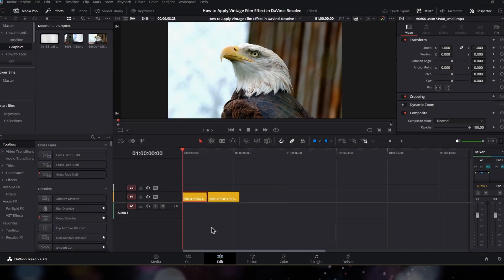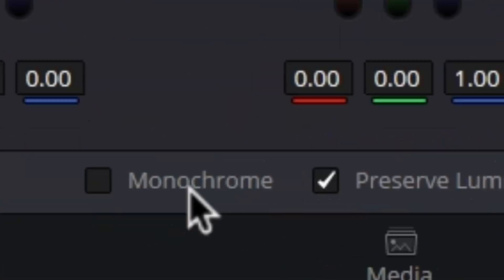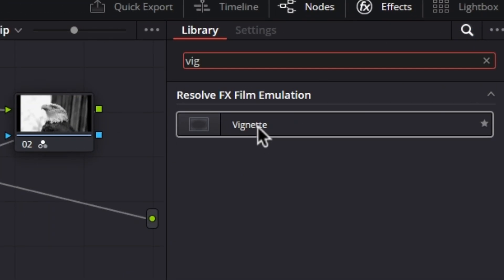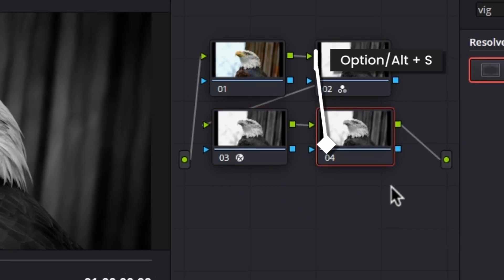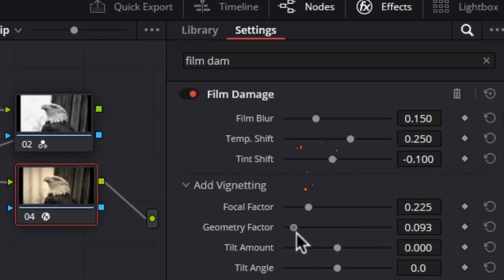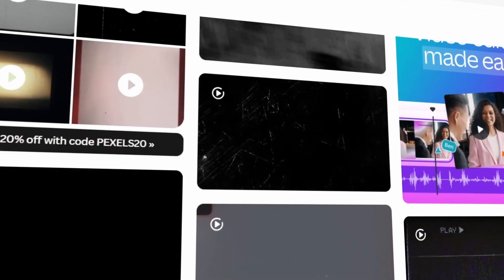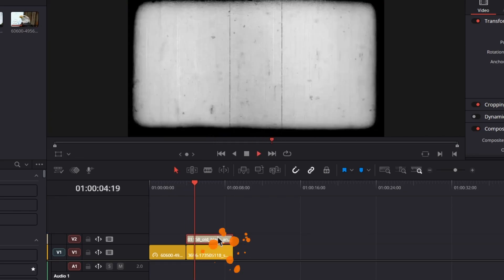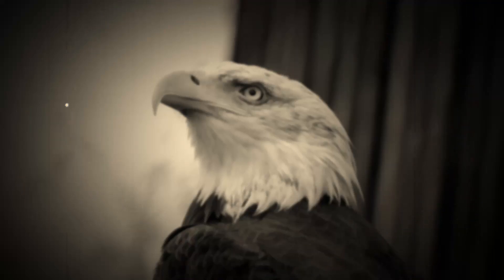How to Apply Vintage Film Effect in DaVinci Resolve | 2 Easy Methods!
Want to give your footage that classic retro film look? In this tutorial, I’ll show you two different ways to apply the Vintage Film Effect in DaVinci Resolve, perfect for achieving that warm, nostalgic vibe that instantly elevates your visuals.
Whether you’re editing a cinematic project, music video, or vlog, this guide will help you create the perfect film-style texture, complete with grain, faded tones, and color character — all inside the free version of DaVinci Resolve.
📽️ What you’ll learn:
• Two unique methods to create the vintage film look
• How to add realistic film grain and fade effects
• Quick color grading tips for a retro aesthetic
✨ Watch till the end to decide which method fits your editing style best!